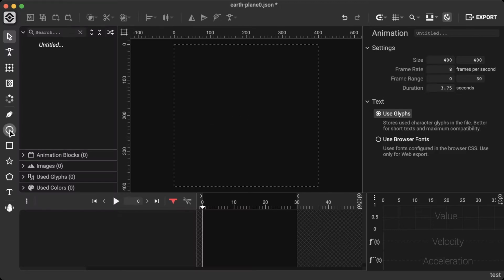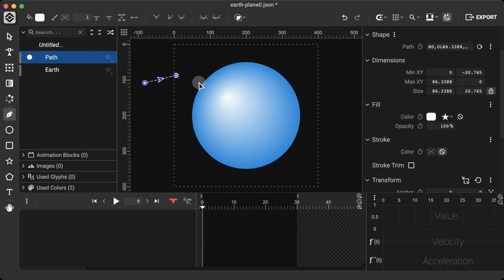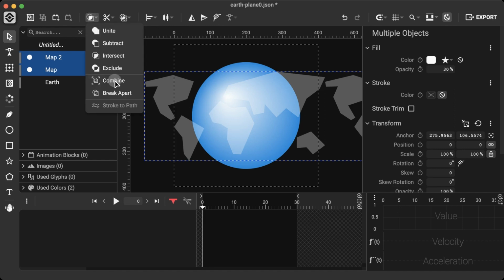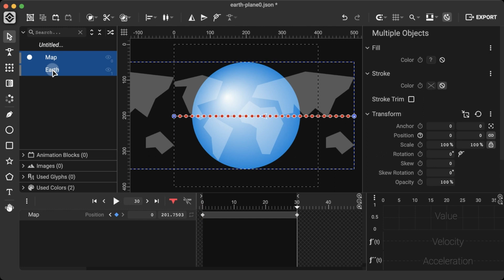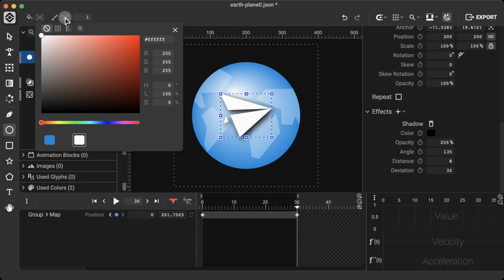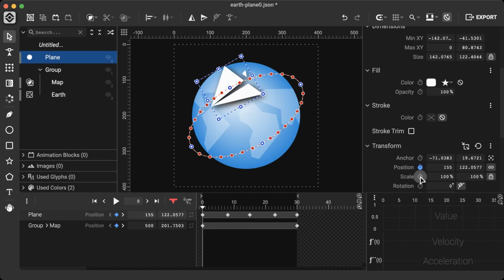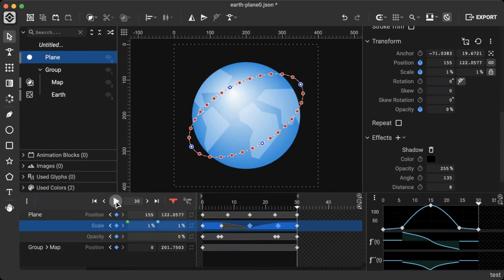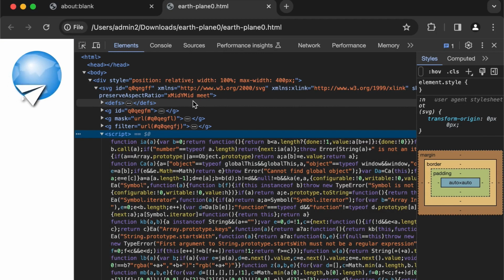Animating 2D Earth and Paper Plane - - Lottie Animation and SVG Animation in Pixodesk Animator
Create Lottie and SVG animations for websites and native apps with Pixodesk Animator
Create animated icons, loaders, splash screens, stickers, banners, webpages and games.